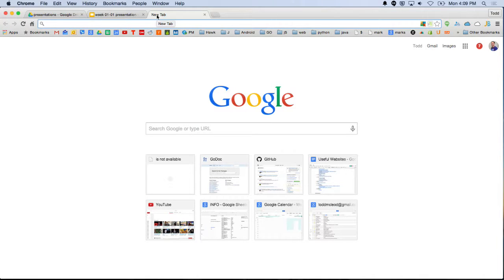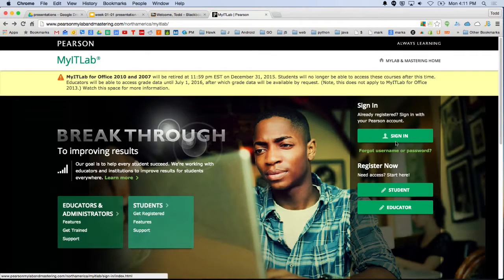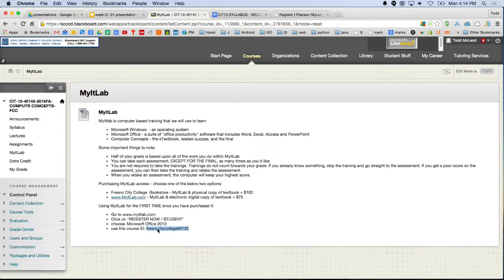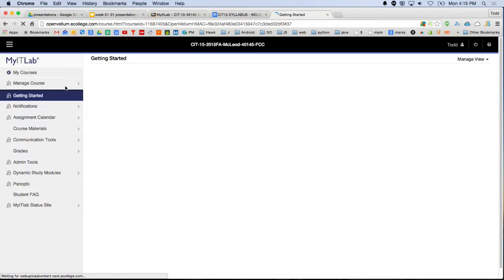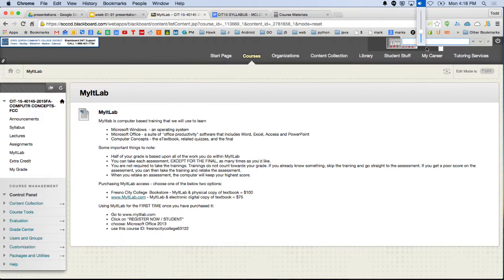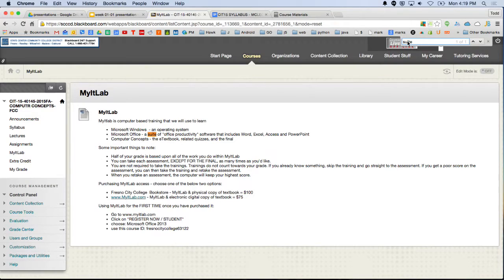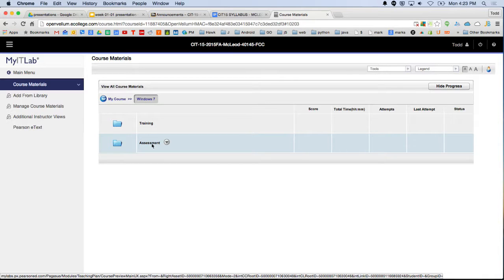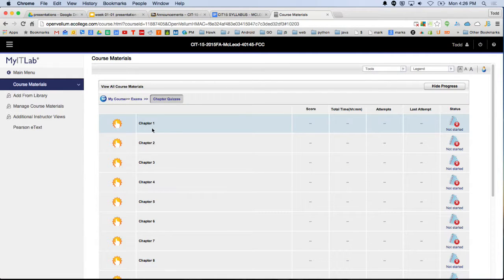In Class Lecture - CIT-15 Week 01